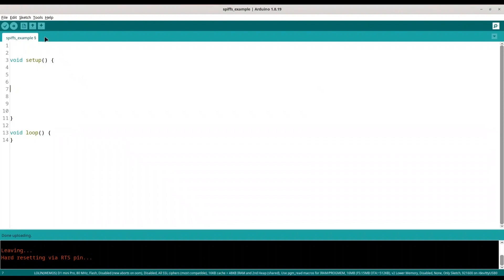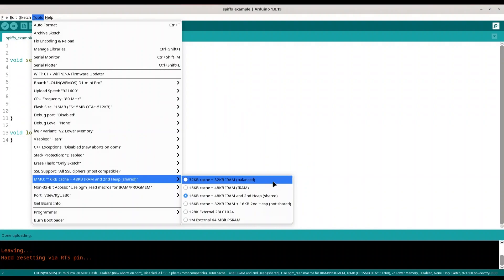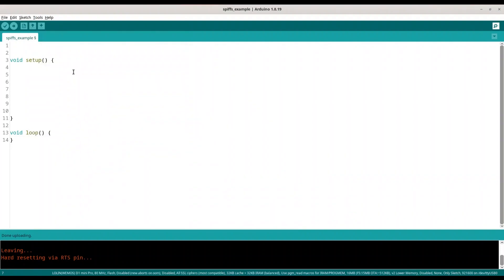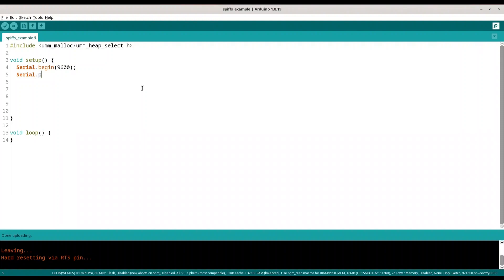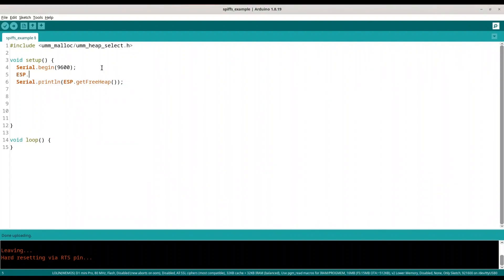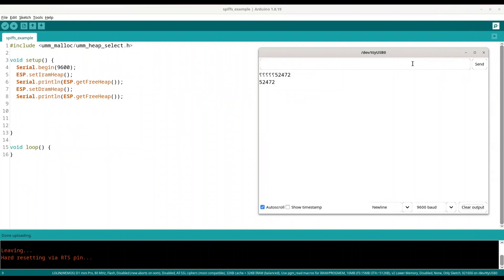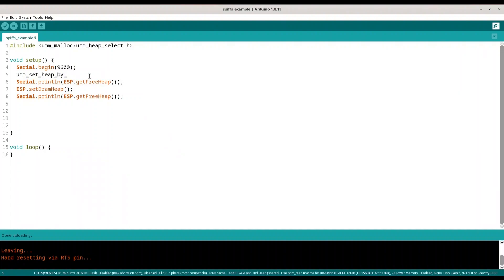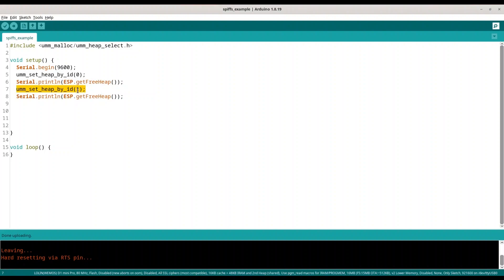ESP32 & ESP8266 - Memory management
In this episode of ESP32 & ESP8266 programming, we are going to say few words about memory.